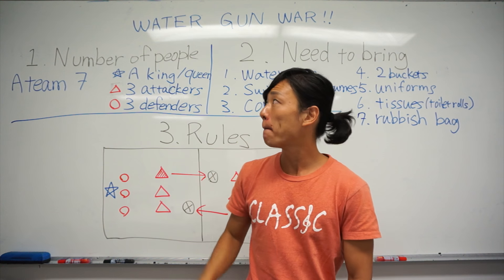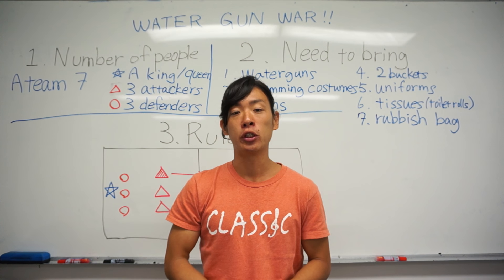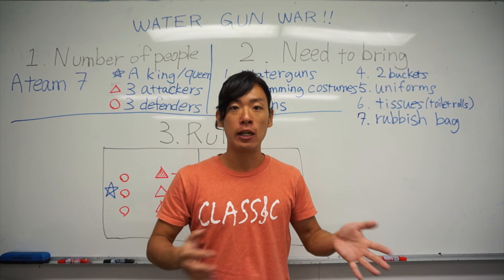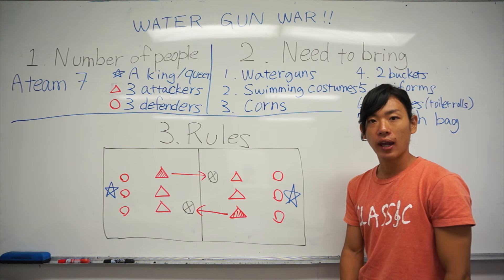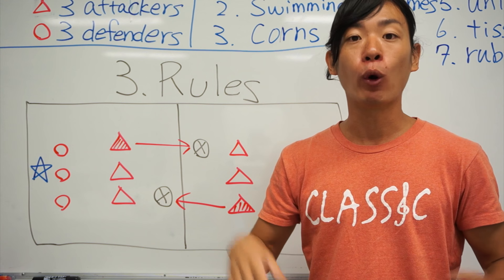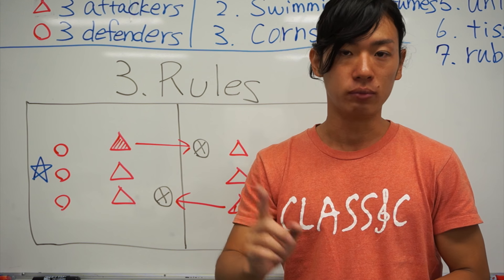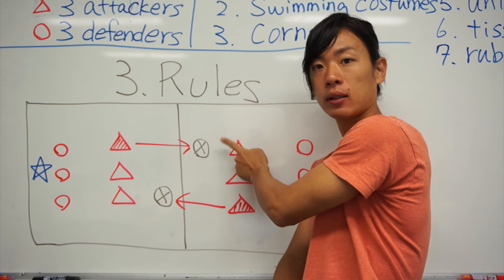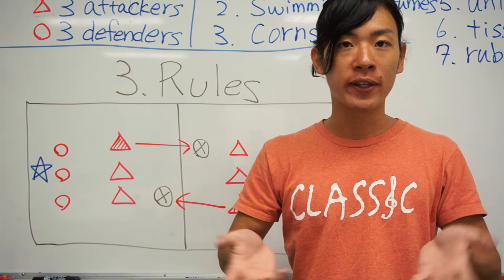How to organize a water gun war (水鉄砲戦争やり方)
If you want to try this activity, it'll be amazing!!
I don't know that you could understand my poor English though...
I'm still struggling.
日本語字幕は設定で付けれます。